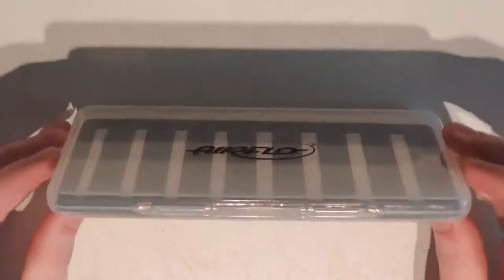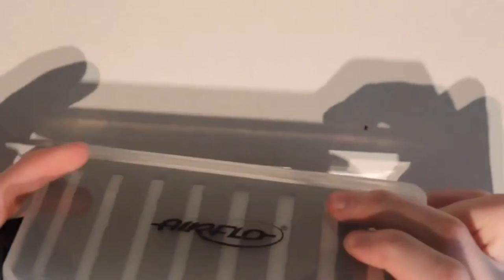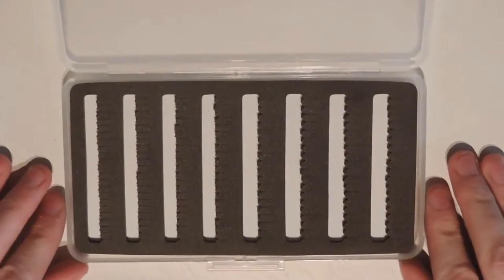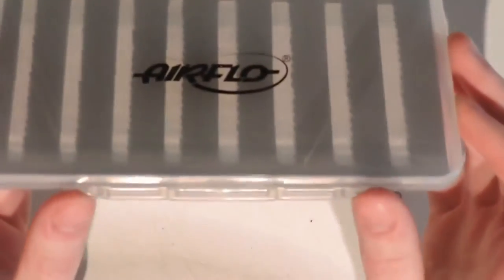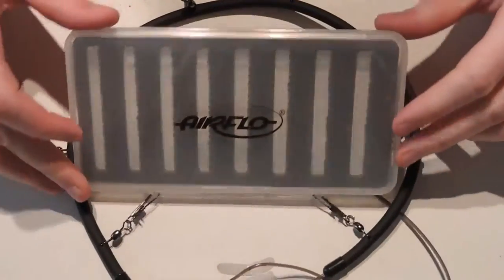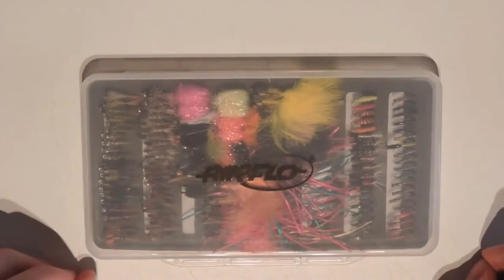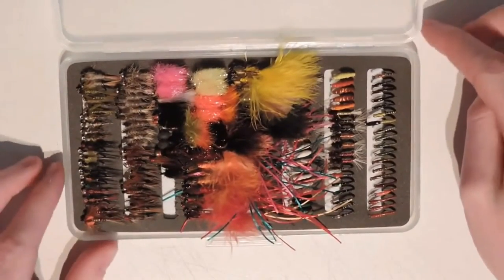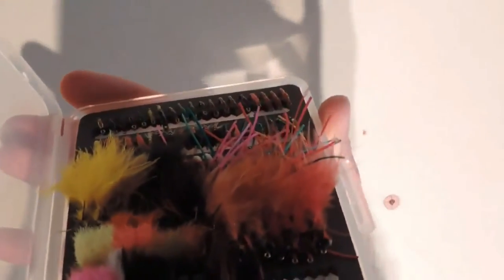Slim Jim Fly Boxes from Airflo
Airflo Slim Jim fly Boxes are the ultimate pocket box for the angler who wants to be on the move but instantly recognize the box containing the fly they need. The super slim design allows several boxes to be carried in each pocket, more than enough for a day’s fishing!